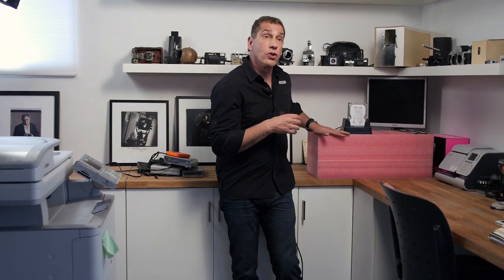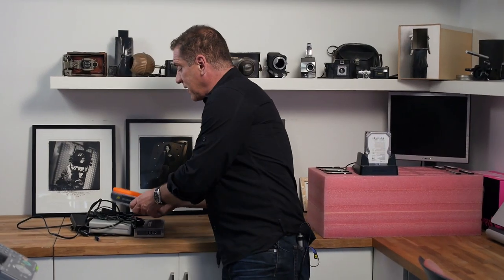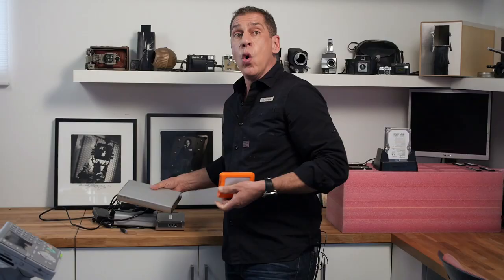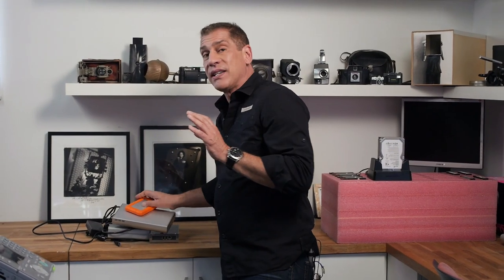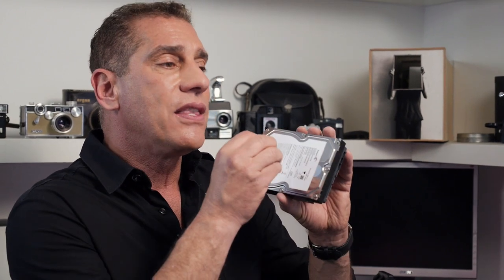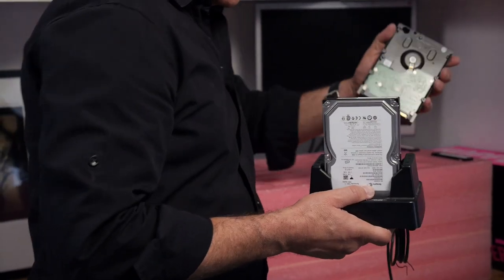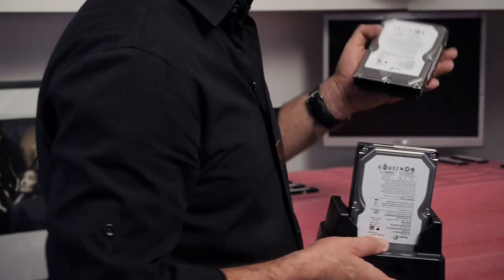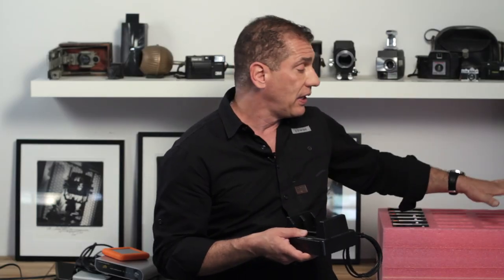ProStorage™ Hard Drive Storage Cases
Celebrity photographer Michael Grecco explains how to store and archive your hard drives safely and reliably using ProStorage™ cases, which are made from proprietary anti-static foam.